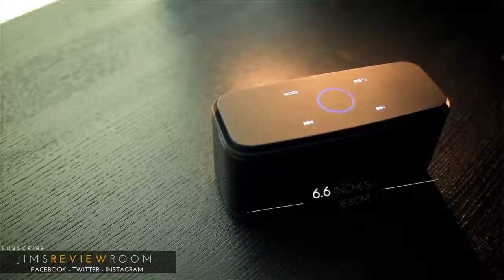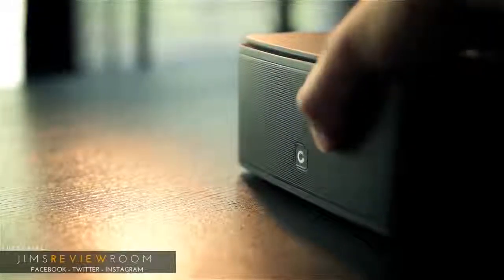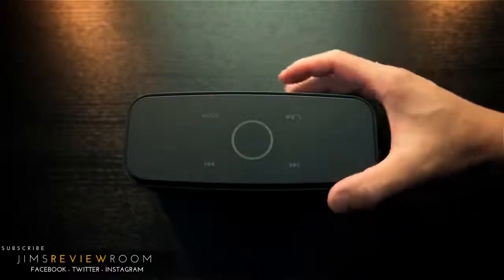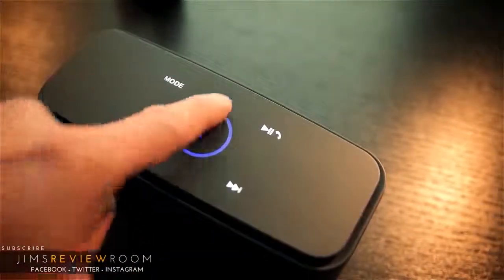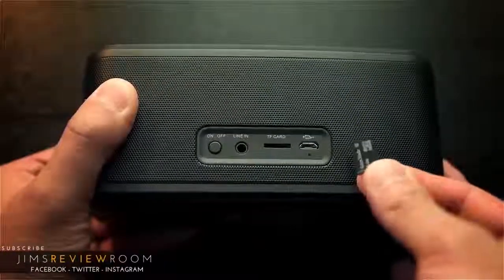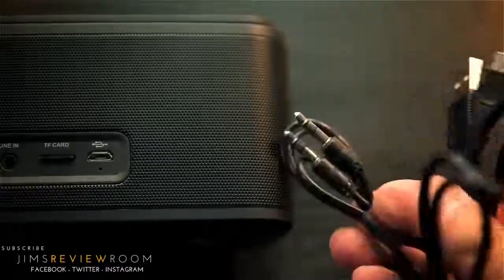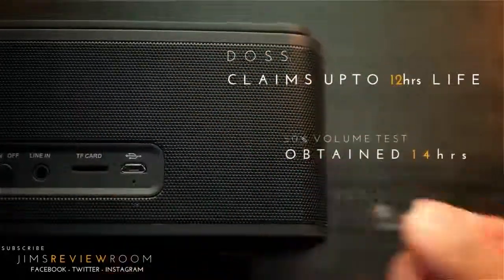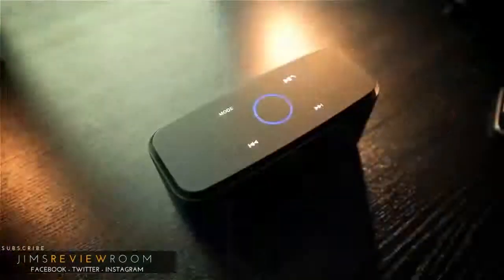Крутая беспроводная Bluetooth колонка DOSS. Смарт колонка с Алиэкспресс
Беспроводная Bluetooth колонка DOSS